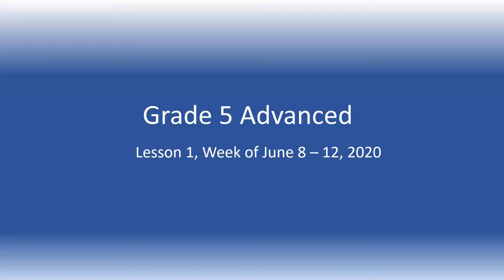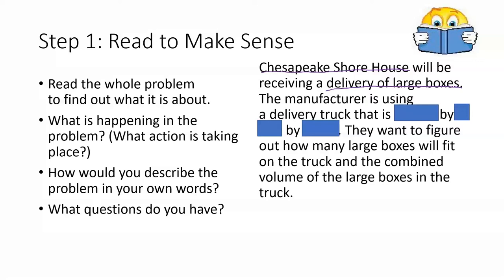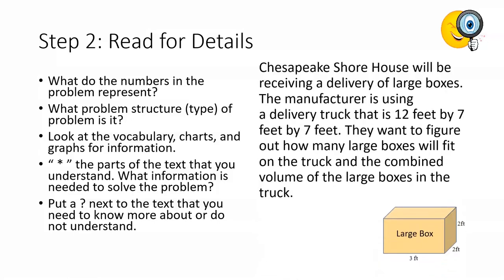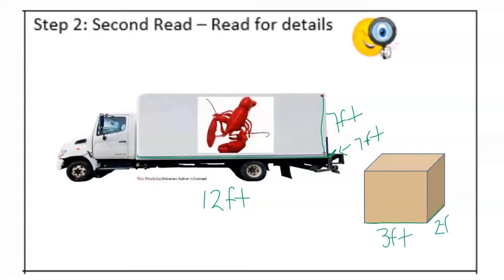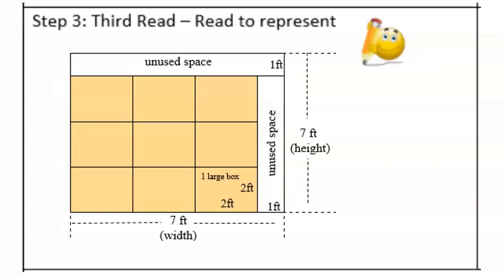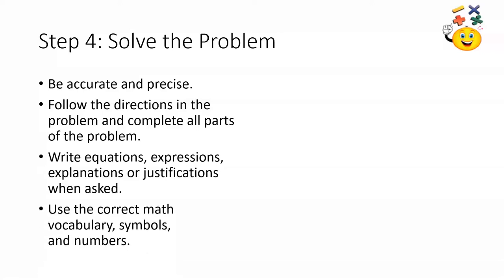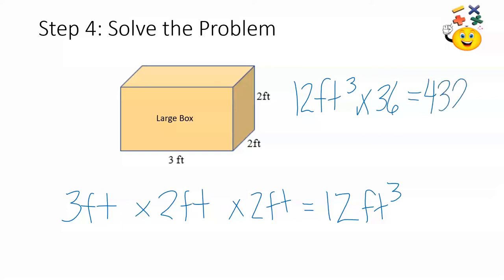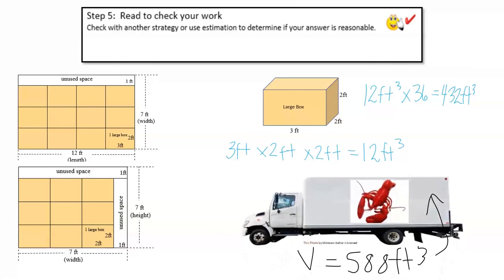BCPS Teacher Lessons - Grade 5 Advanced Math Ep8 6-10-20